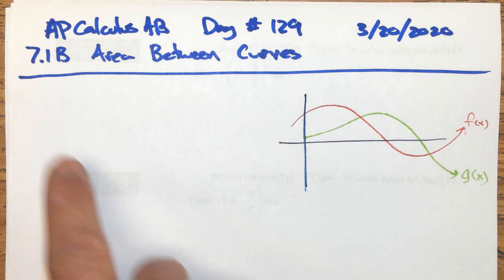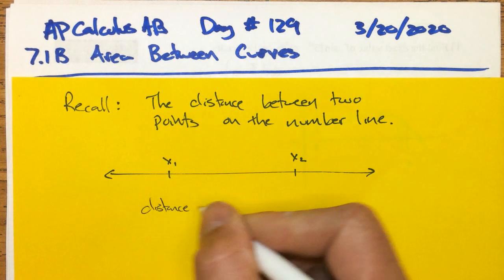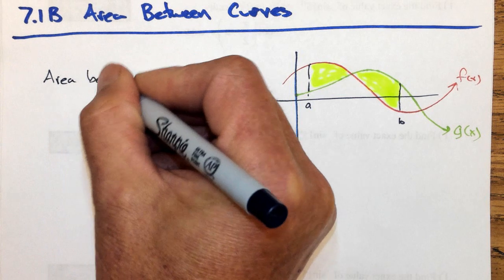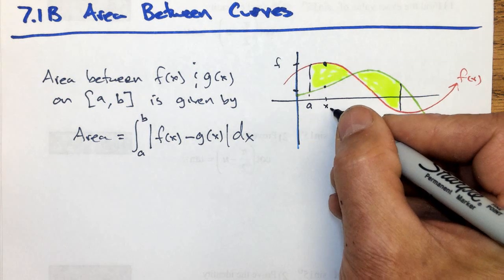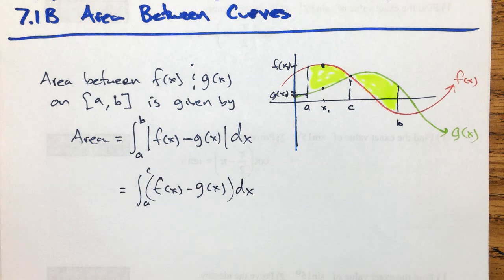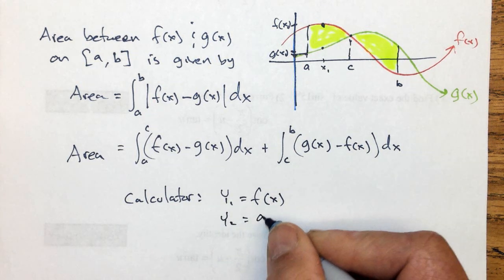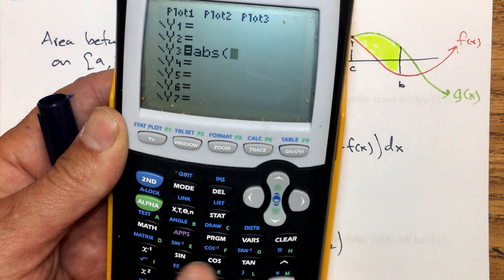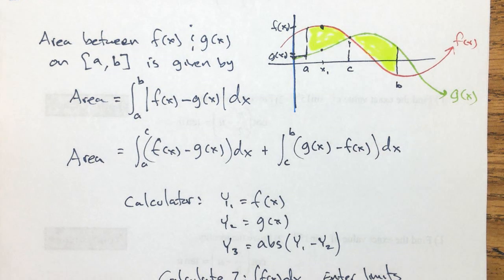Calc 7 1B